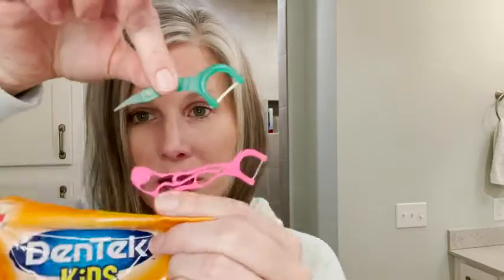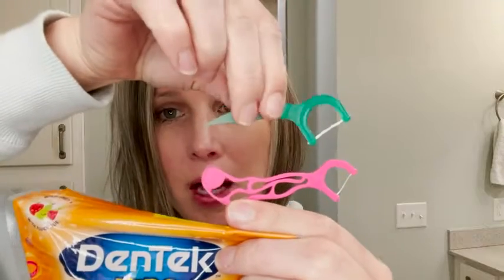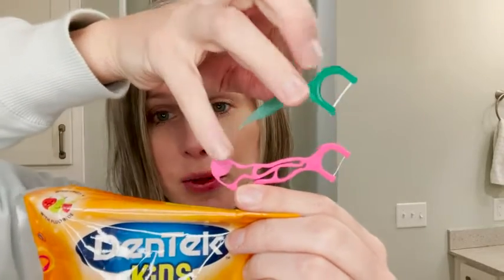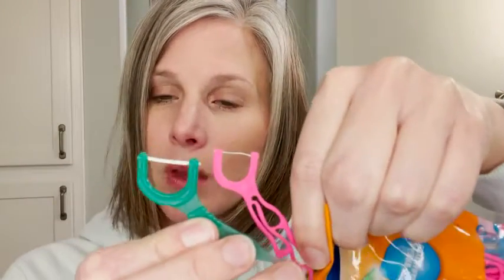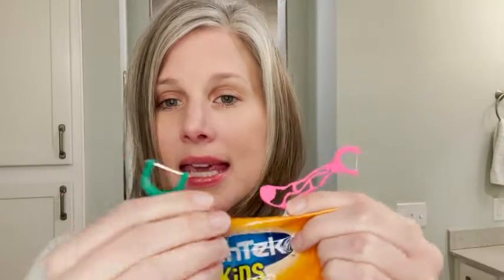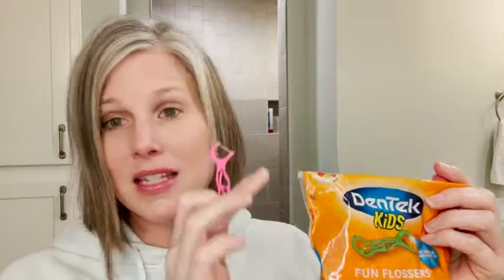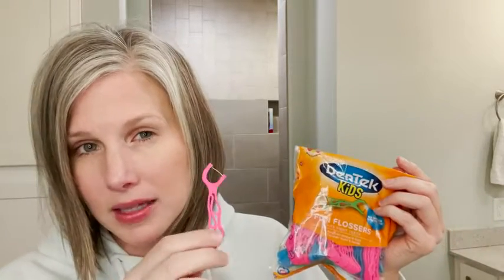Our Point of View on DenTek Kids Fun Flossers From Amazon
(Commissionable Links)

about this PRODUCT:
75-Count per pack. 2-Packs total DenTek helps you encourage flossing at an early age.
Small flosser head fits children’s mouths just right.
Easy-to-grip handle tailored for child-size hands
Wild fruit flavor kids love. Advanced fluoride coating.